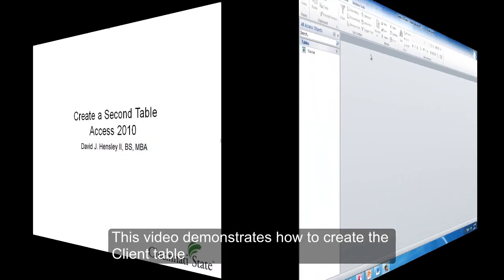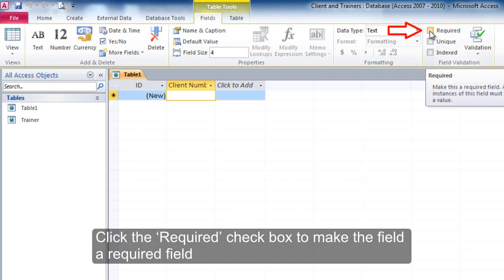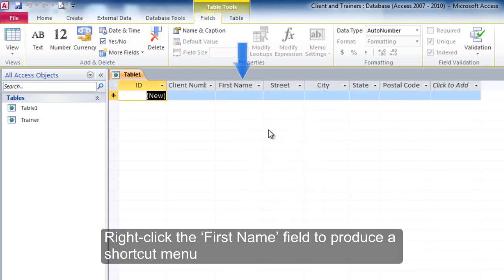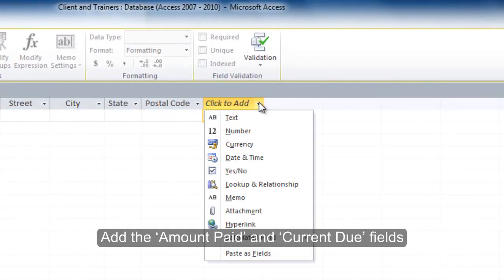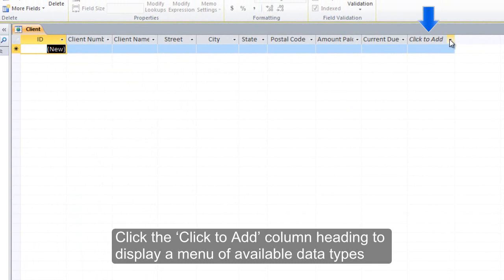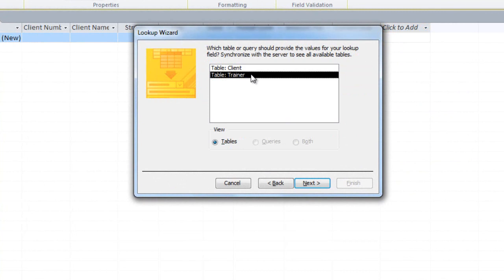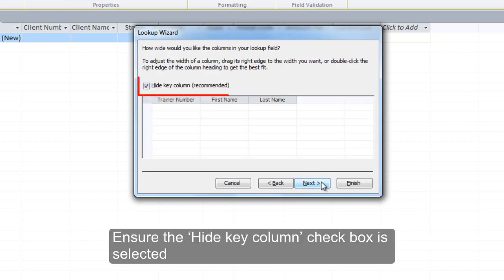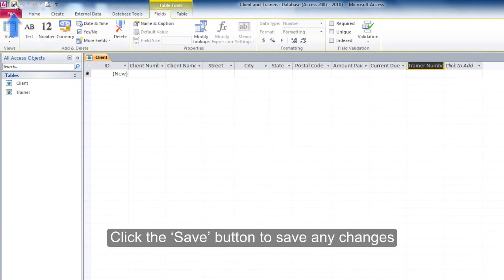Microsoft Access: Add a Lookup field to a Table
This brief video walks you through adding a lookup field to a table.